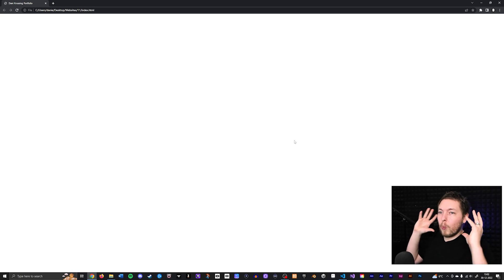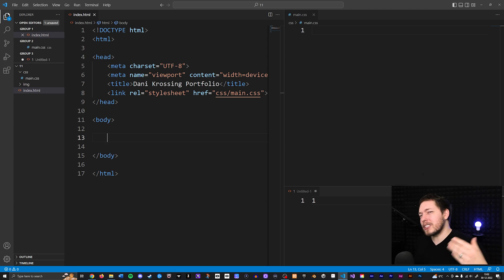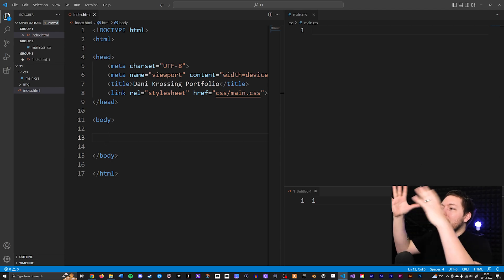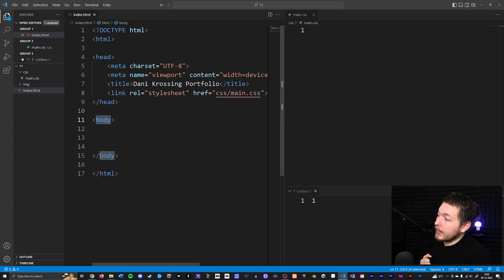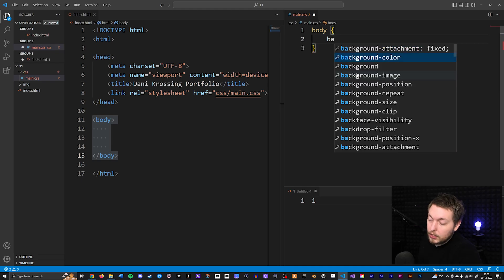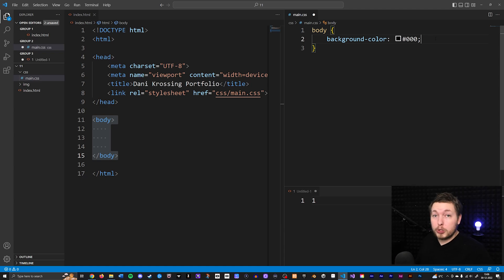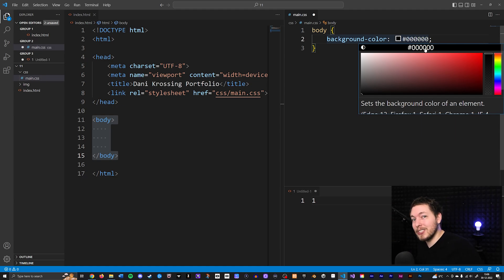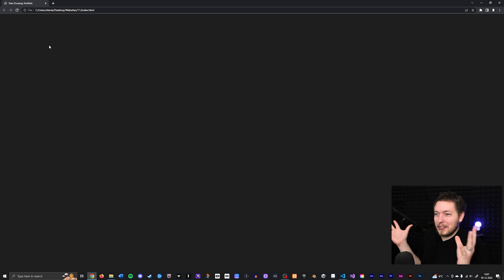11 | CHANGE WEBSITE BACKGROUND COLOR USING CSS | 2023 | Learn HTML and CSS Full Course For Beginners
In this video I will show you how to change your website background color using CSS. 🙂 This is also a method that will work when it comes to adding a background image to your website.